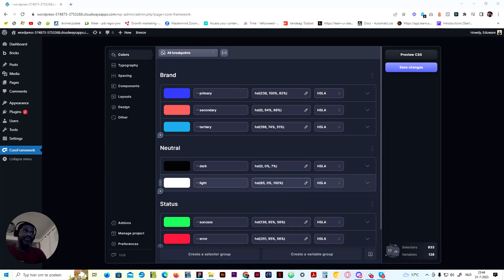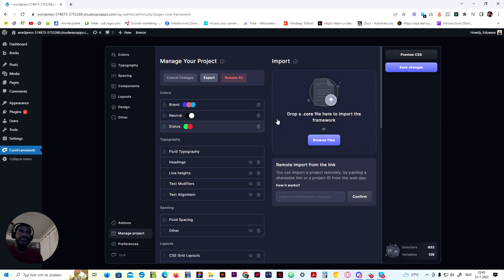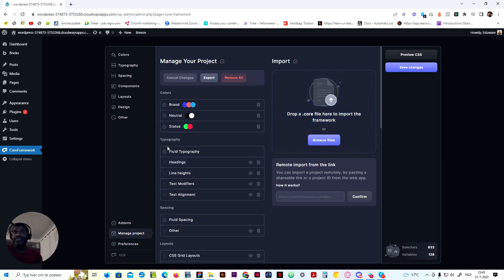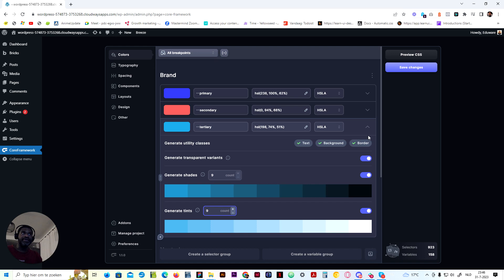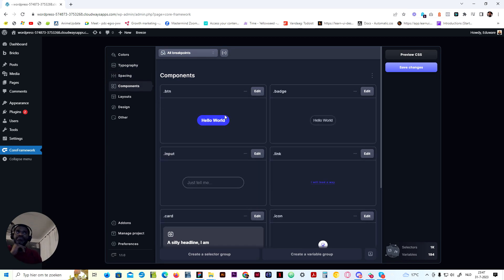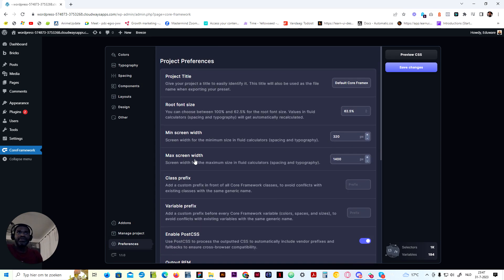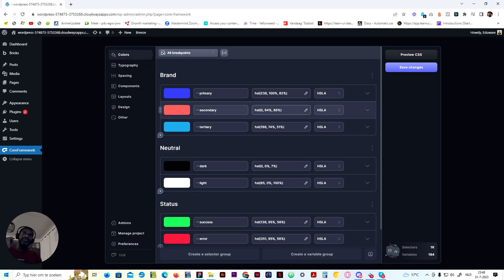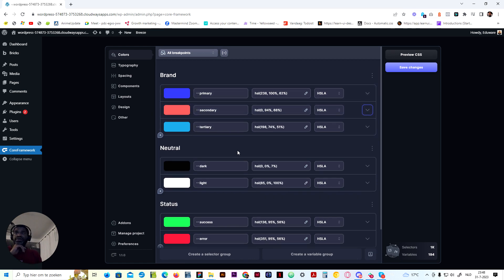Setting up Core Framework for Bricksmaven Alpha Library 👨 💻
In this video I show you how to setup the Core Framework for Bricksmaven Alpha Library.

If you are interested in the Alpha template created by Bricksmaven, you can grab a license